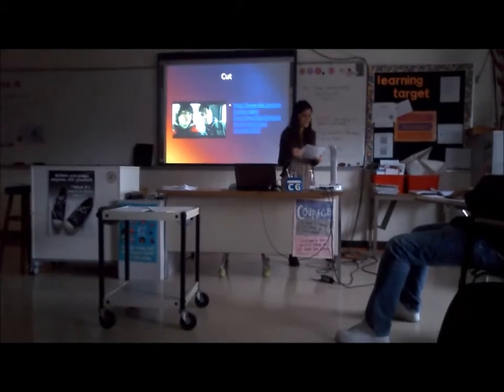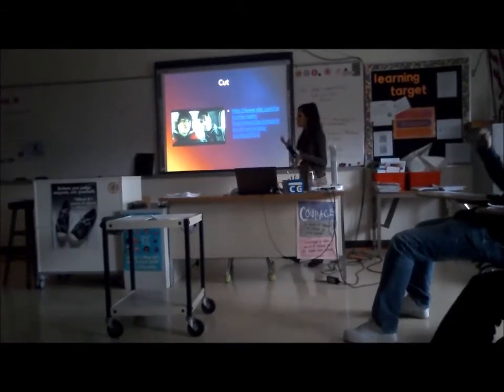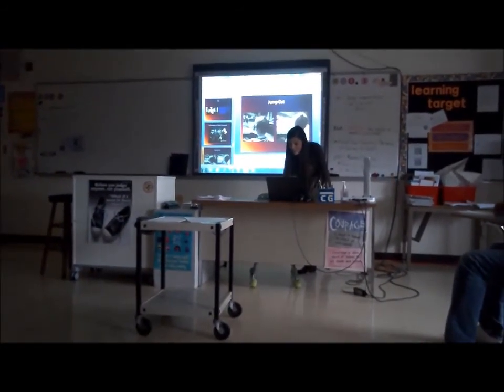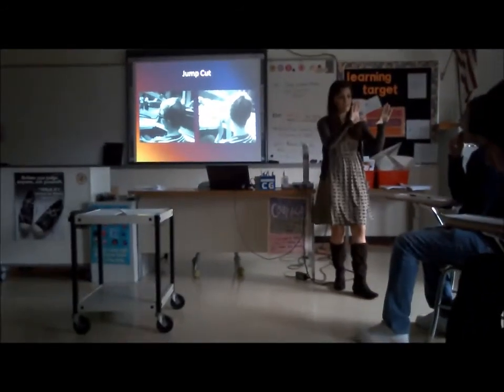Aesthetics Part Two